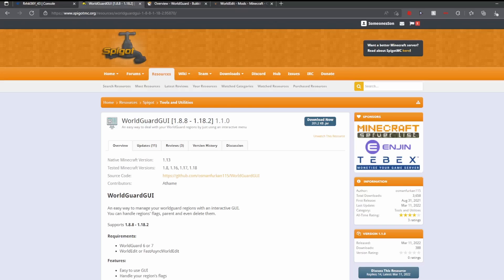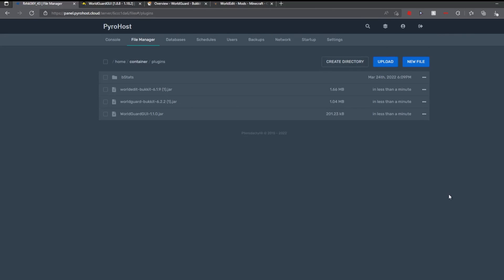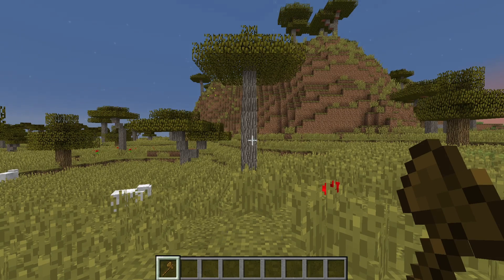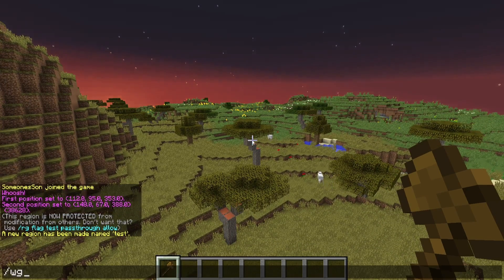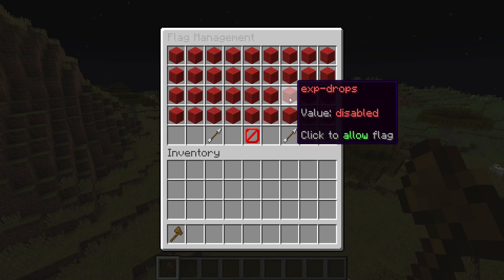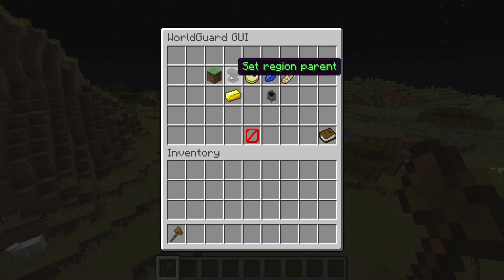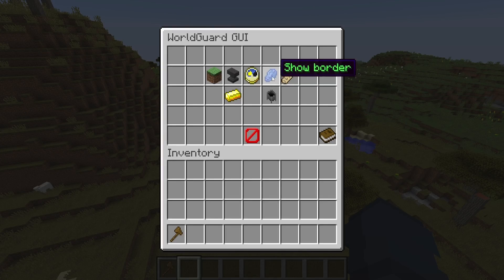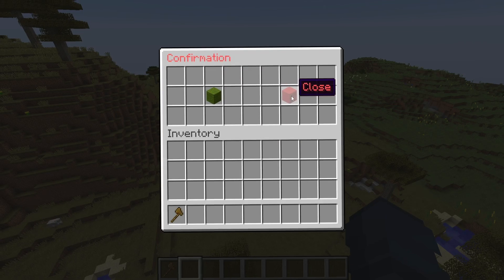WorldGuard GUI | Minecraft Plugin Tutorial | Manage your WorldGuard Regions in a simple to use GUI!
Heyo! I am just a fellow gamer who plans to do plugin tutorials! Make sure to leave suggestions of what plugins I should create a tutorial on!

This video is a plugin tutorial for Minecraft. This is a series meant to help people learn how to use some plugins! I am always open to suggestions for tutorials, and will review any plugins you suggest!

This plugin tutorial goes over how to setup use WorldguardGUI which is a plugin which is amazing thanks to making it like a dream to setup WorldGuard Regions for your Minecraft Server! It uses a GUI which makes it easy for everybody to use!

PyroHost is a Hosting Company, and a sponsor of this channel!